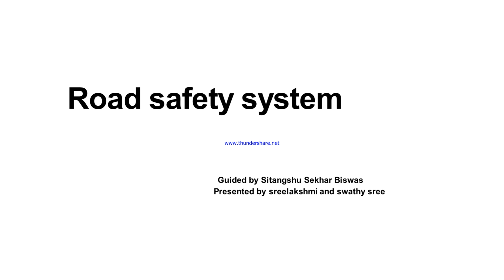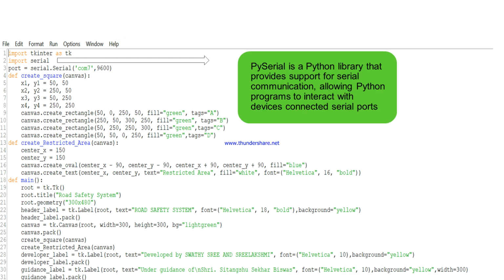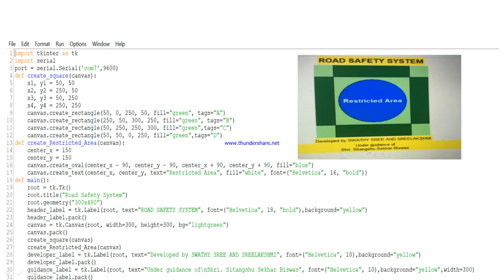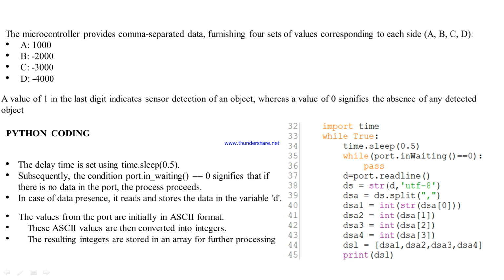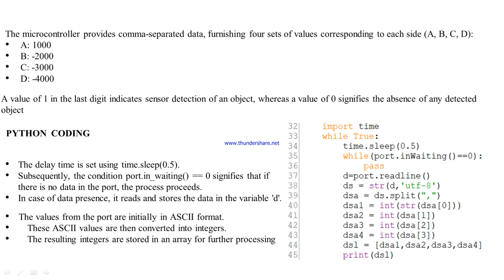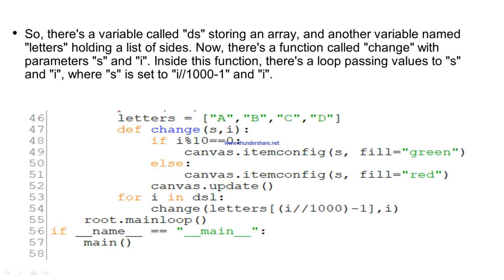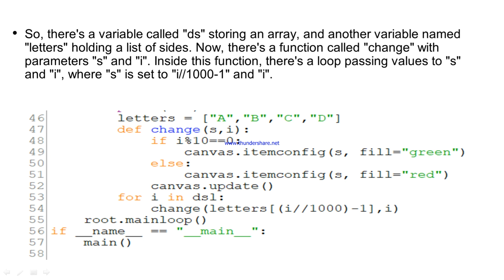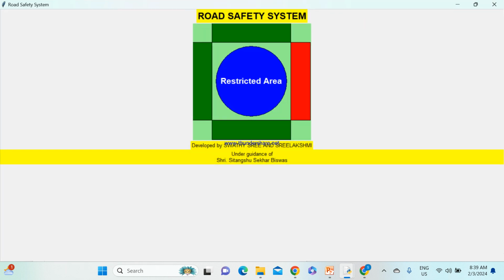An extended application of python GUI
Presented by my students Swathi and Sreelakshmi